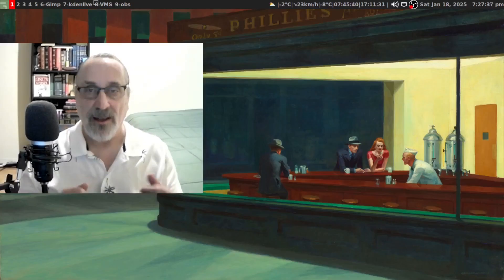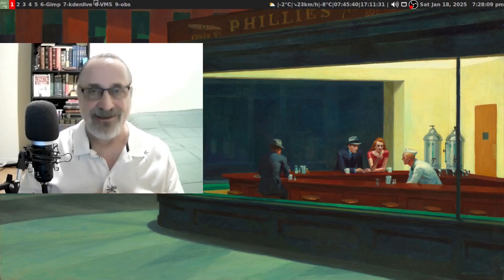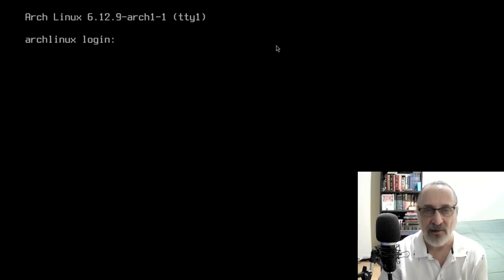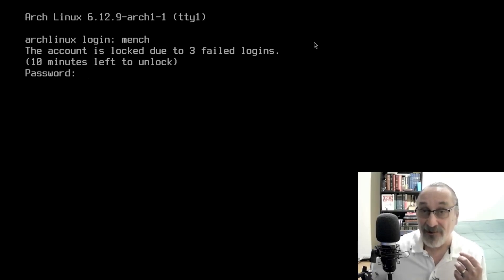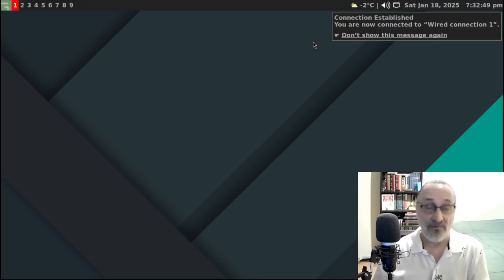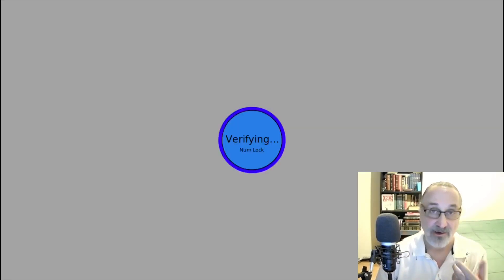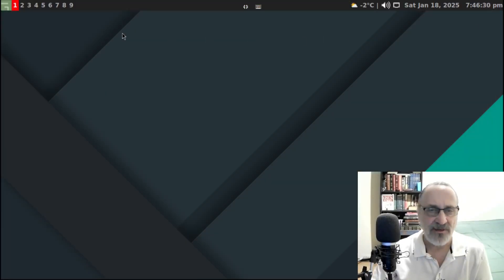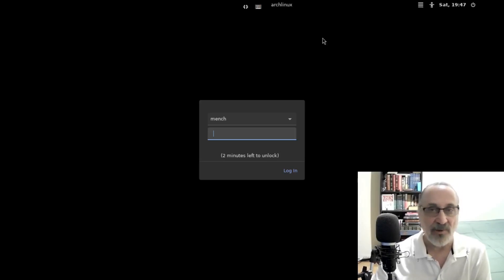3 Failed Passwords Locked 10 Minutes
I show how to fix getting locked out for 10 minutes after 3 failed Password attempts
Timestamps:
00:00  Intro
00:36  Explanation
01:28  3 failed passwords in tty
02:13  Clear it off
02:43  3 failed passwords in Lock Screen
05:01  3 failed passwords in Login Manager
06:07  Change Settings
08:31  Test New Settings
09:29  Concluding Thoughts